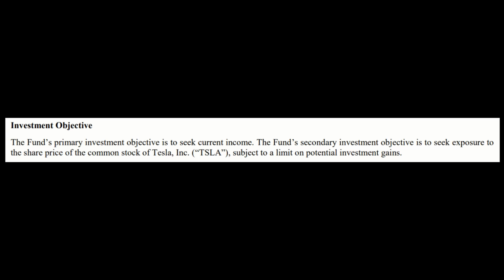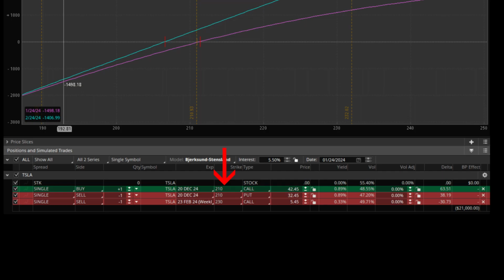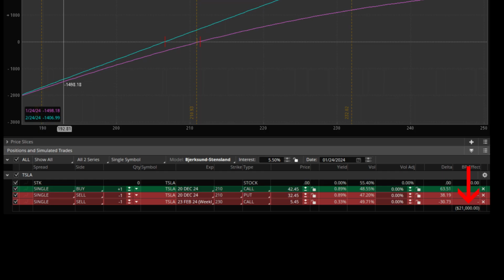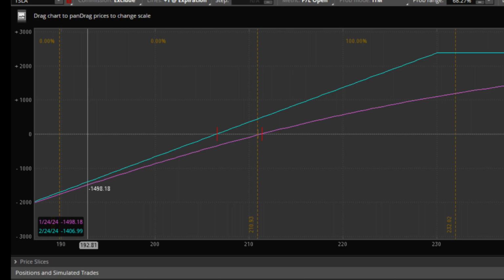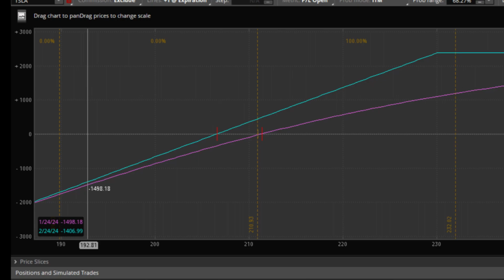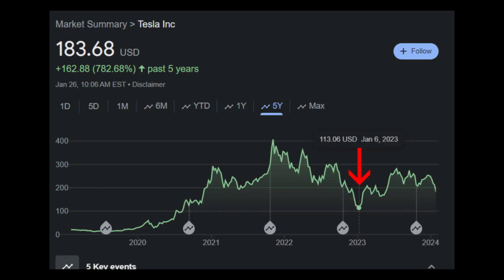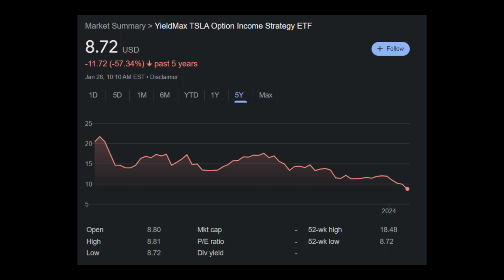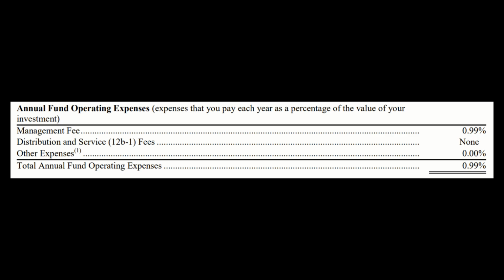TSLY Is A Garbage ETF | YieldMax Tesla Option Income ETF Analysis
In this video we will be discussing the notorious YieldMax Tesla Option Income ETF, ticker symbol TSLY. This ETF utilizes a synthetic covered call strategy on Tesla alone and it currently has a forward dividend yield over 100%.

A little bit about myself:  My name is Frank Mularcik and I'm a third year student studying computer engineering.  My parents have always encouraged me to save money and invest and I found a passion for investing when I turned 18 (I'm currently 21).  So I created this YouTube channel to document my journey of investing, tracking those investments, and learning more and more about computer science along the way.

One Up On Wall Street
How To Win Friends And Influence People
Hit Refresh
Think And Grow Rich
Simple Path To Wealth
The Coddling Of The American Mind
Steve Jobs Biography
Never Split The Difference
12 Rules For Life
Beyond Order: 12 More Rules For Life
The Millionaire Next Door
Bad Blood
Elon Musk
Extreme Ownership
Man’s Search For Meaning
Albert Einstein
100 Baggers
The Psychology Of Money
Atomic Habits
Richest Man In Babylon
Thinking Fast And Slow
Fooled By Randomness
The Black Swan
The Snowball
Warren Buffett and the Interpretation of Financial Statements
The Little Book of Common Sense Investing
Complete Financial History of Berkshire Hathaway

Blue Snowball (mic I use)